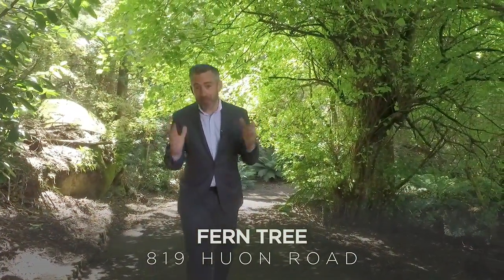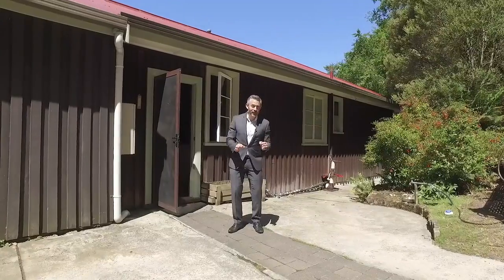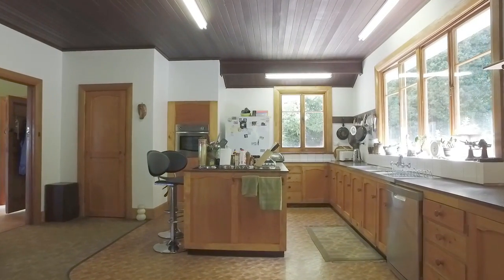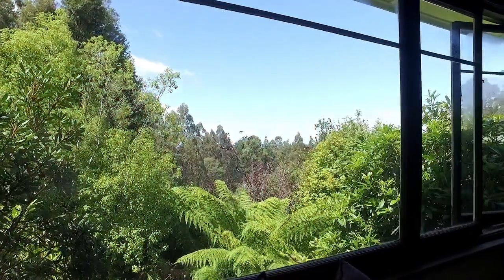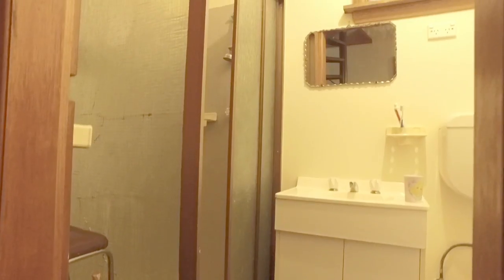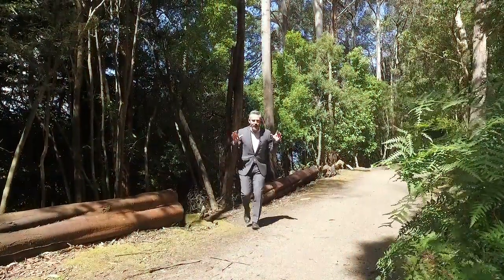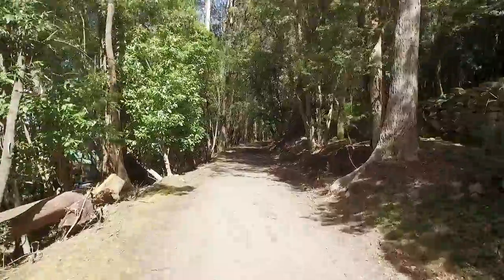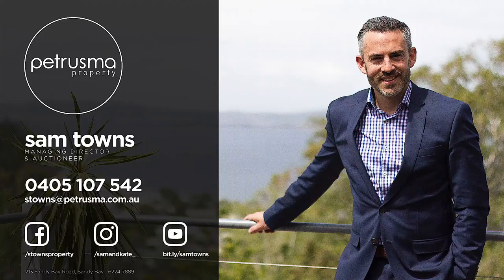Petrusma Property Profile - 819 Huon Road, Fern Tree